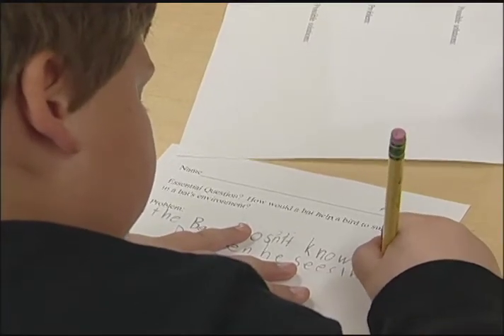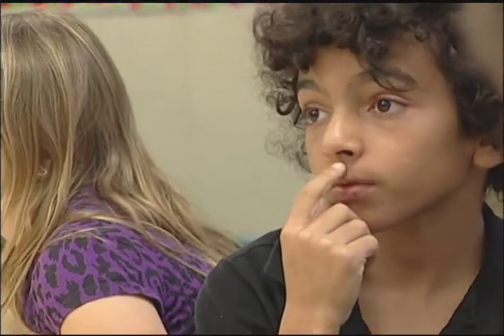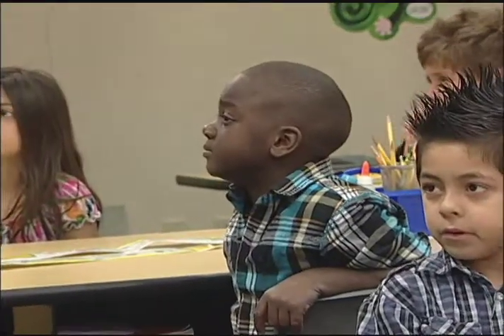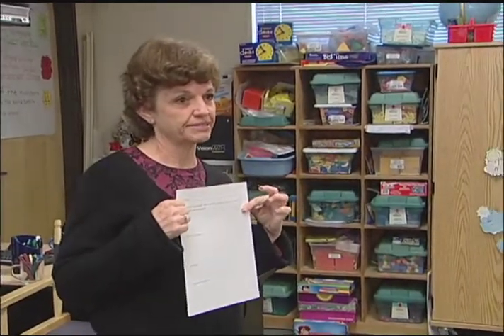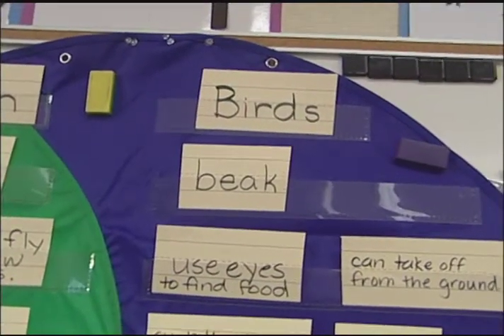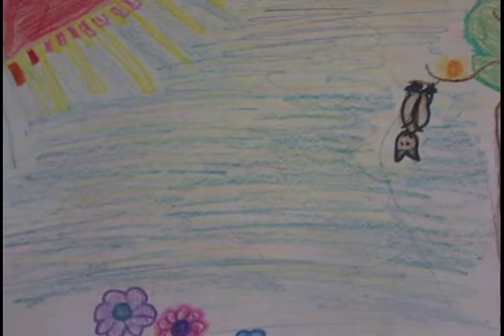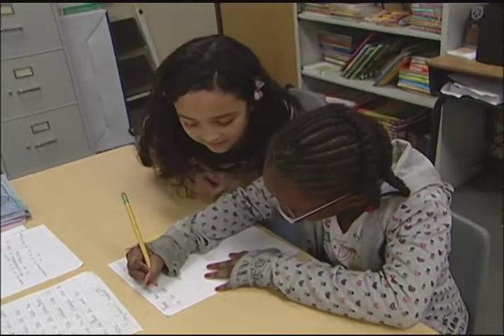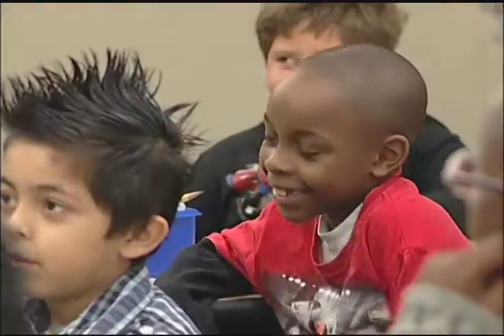21st Century Skills: Creativity – Writing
Lesson Overview
Students researched bats and birds and their life cycles.  Students read the story Stellaluna.  They created an alternate ending to Stellaluna in which the bats find a bird egg and raises the bird.  They applied the information they learned in their research to help them rewrite the story.  After they finished their stories, they made a digital book in which they created the illustrations and recorded their stories using Photostory 3.

21st Century Skill
Creativity – Creativity can cause some ambiguity in students, but from this ambiguity comes creative thinking.  Students are engaged when they are challenged to think outside of the box.

Teacher & Content Area
Jean Friedrich, Science and Language Arts

Learning Standard
Grade 2: Life Science 2a 2b; Language Arts 3.2, 3.3; Listening and Speaking 1.6